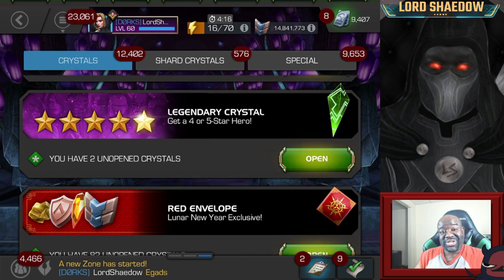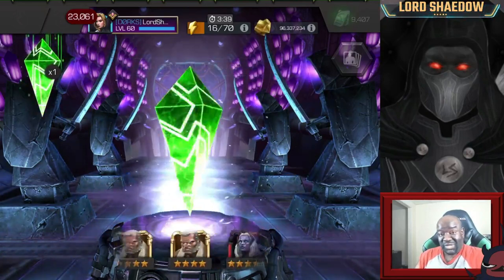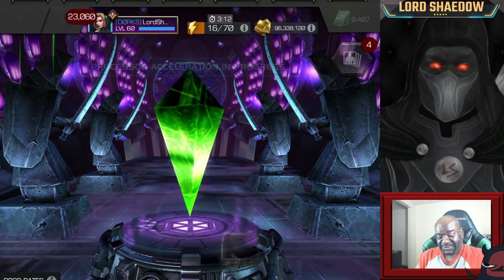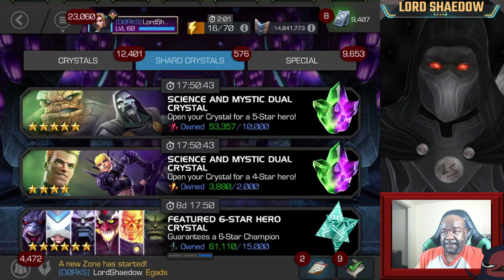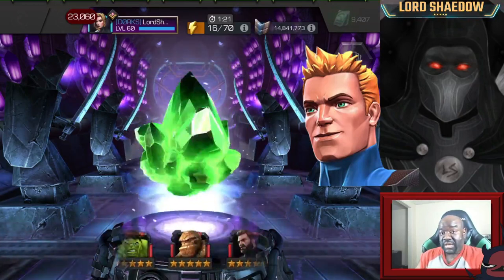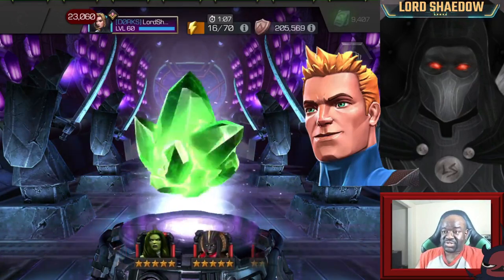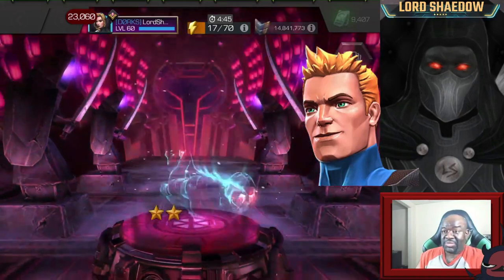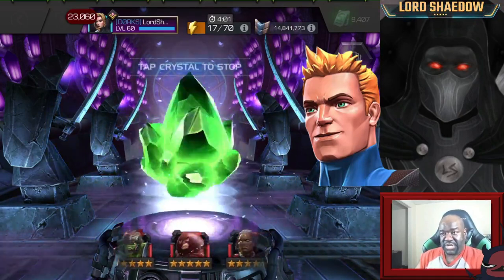The Hunt for Human Torch | Episode #3 | Marvel Contest of Champions